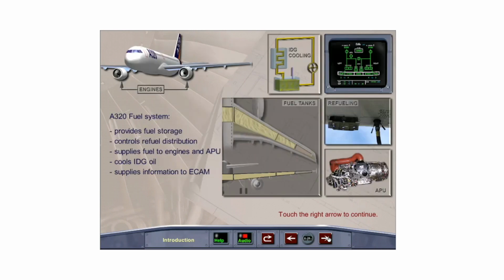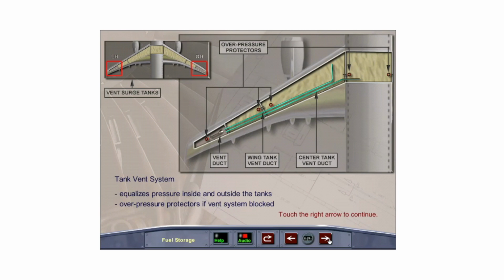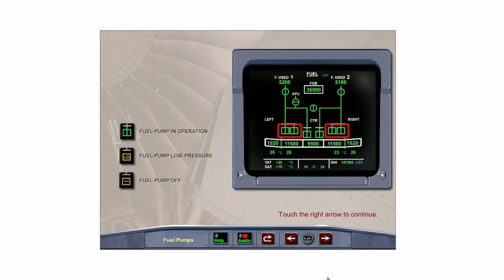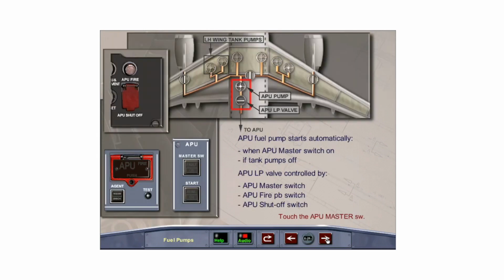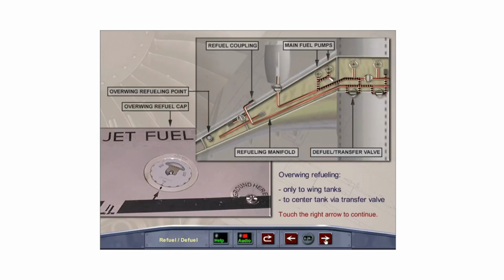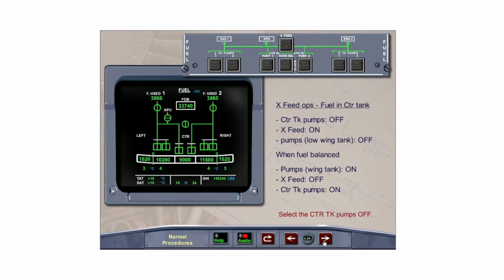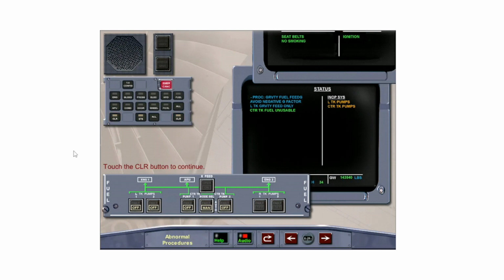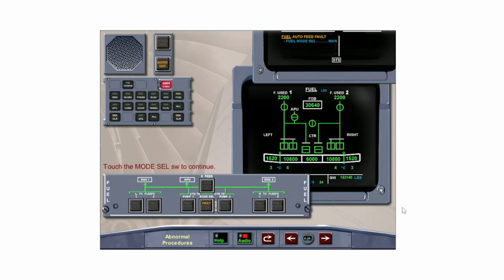A320 Fuel System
A320 Familiarization Course - Fuel System